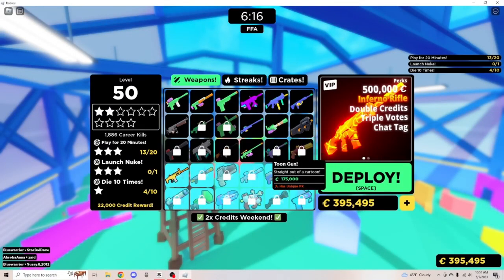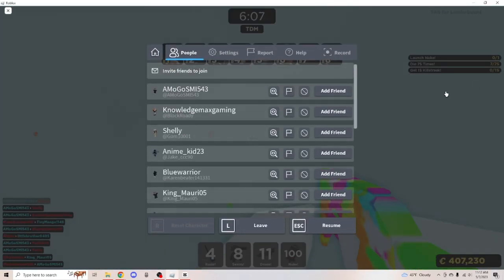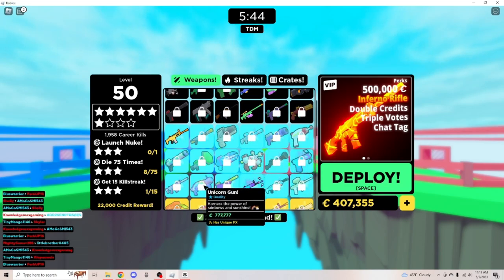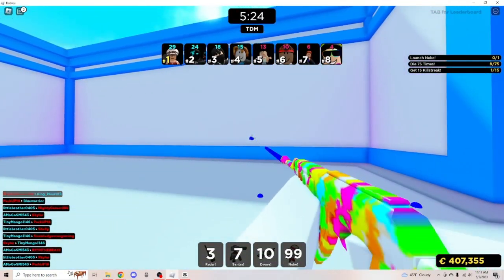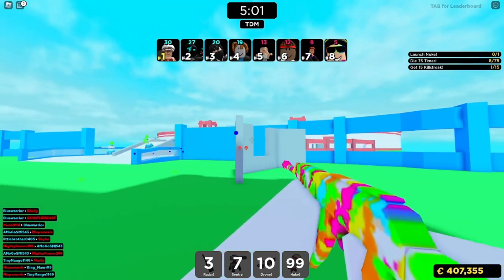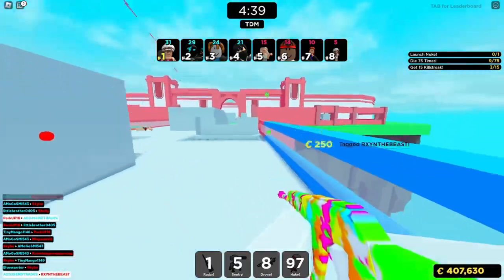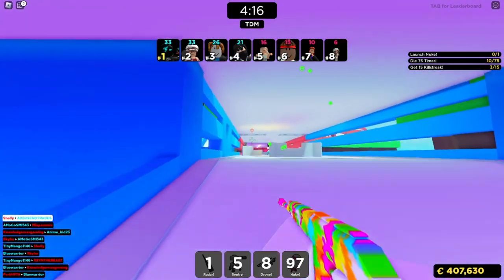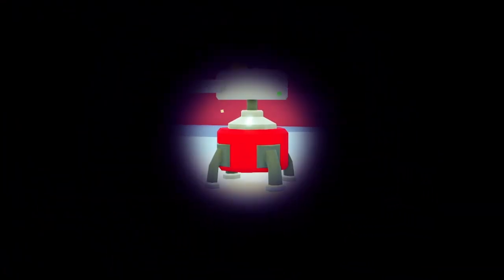Rating The Paintbrush Gun in Big Paintball - Roblox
In this video i rate the paintbrush gun in big paintball!
if you would like me to rate more guns comment which ones!!